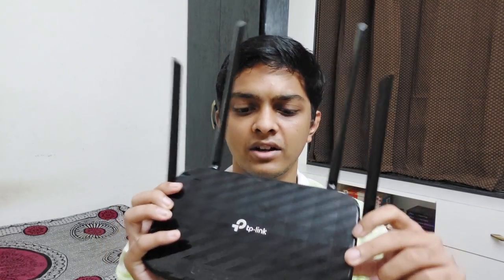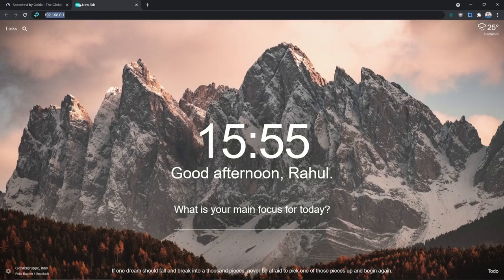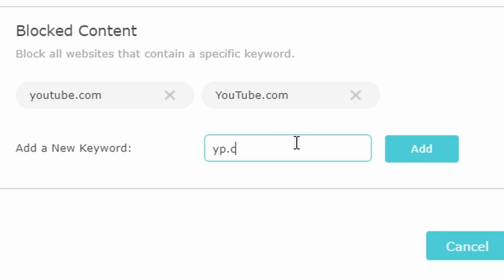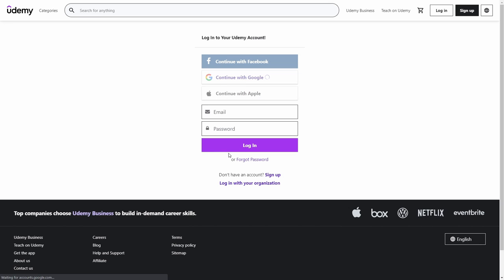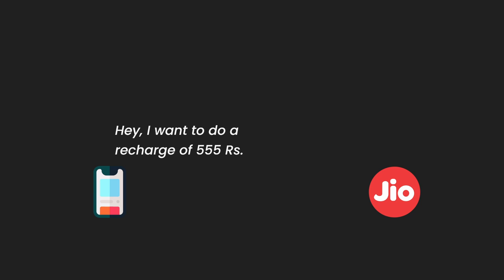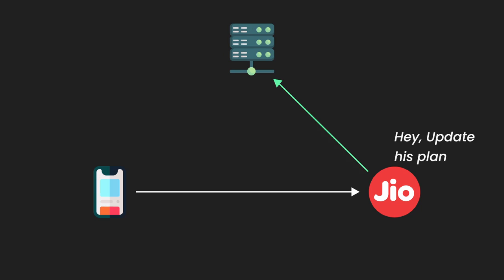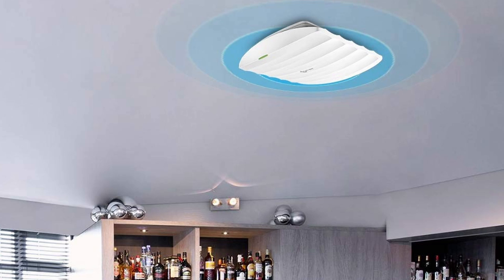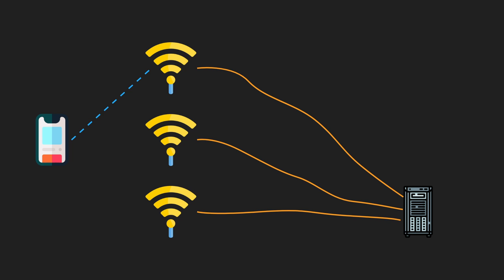What actually happens when you do Airtel/Jio recharge?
In this video I've talked about the tech/engineering behind the mobile recharge and how actually it work.